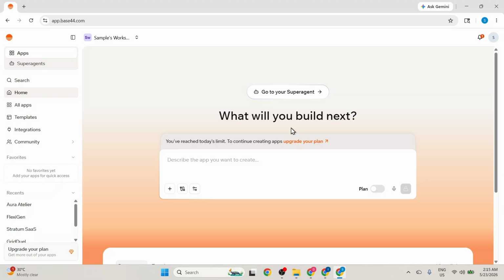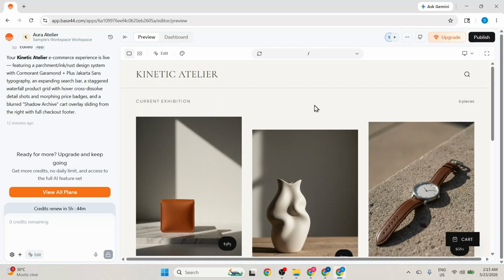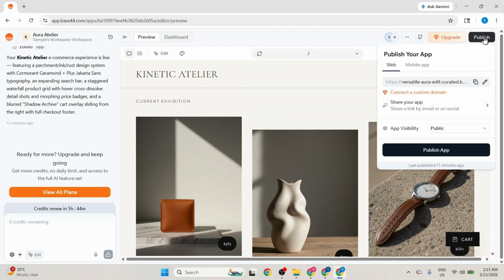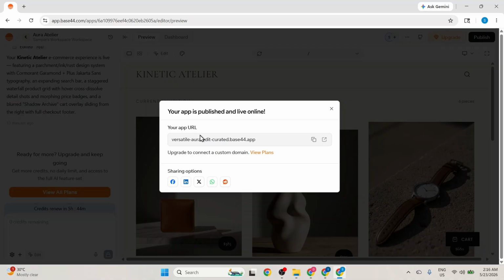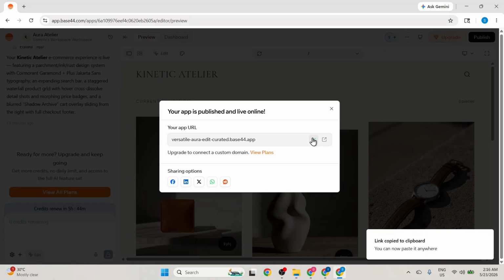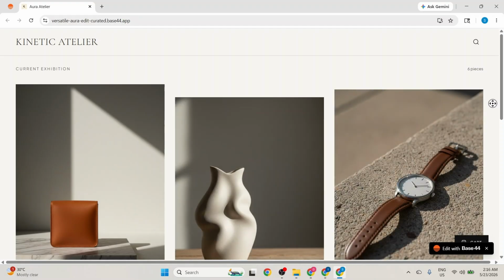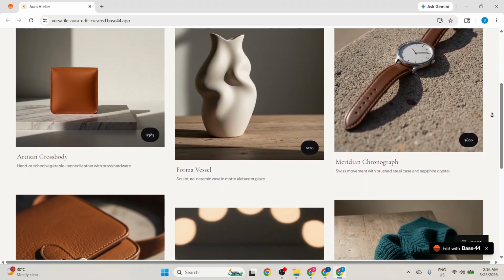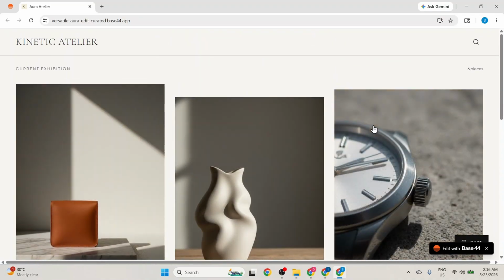How to Publish a Base44 Website - Quick Tutorial